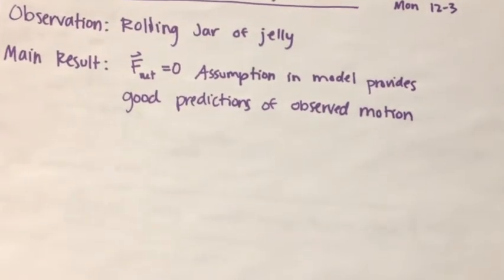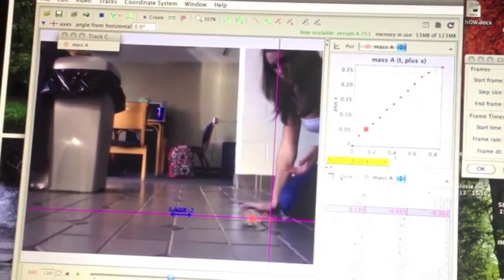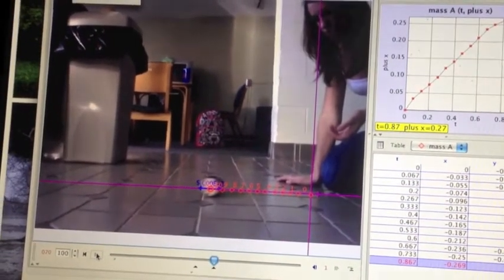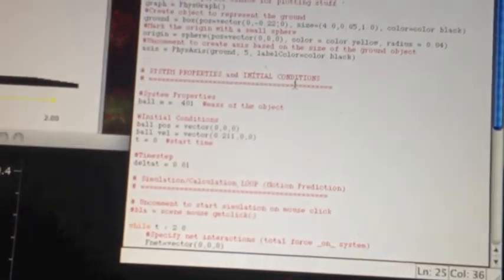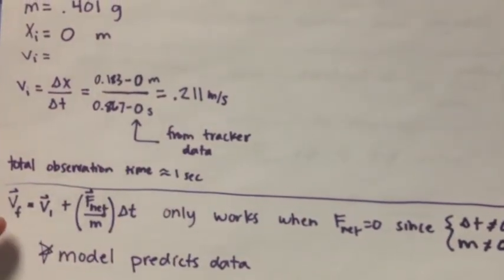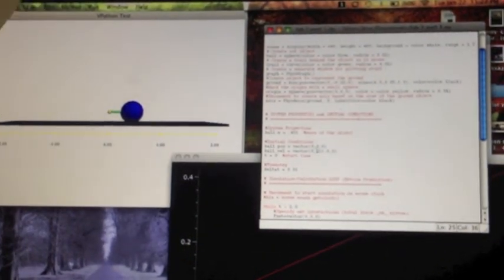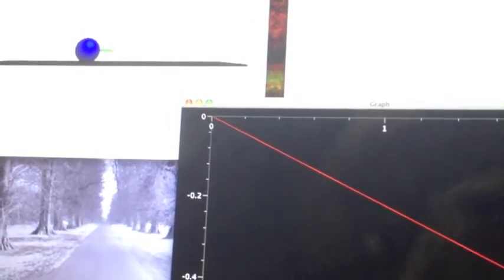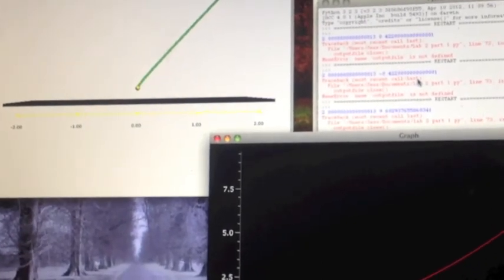physics lab 1